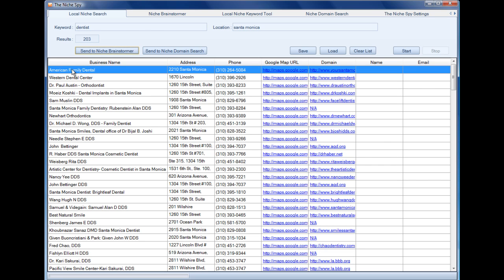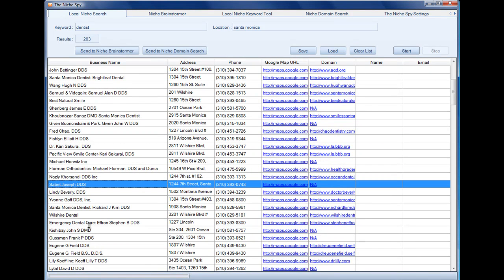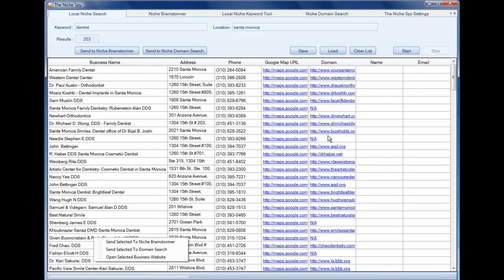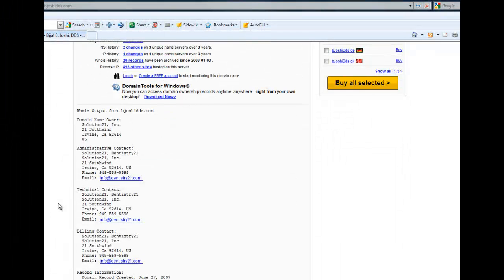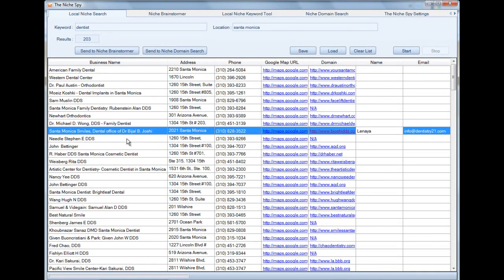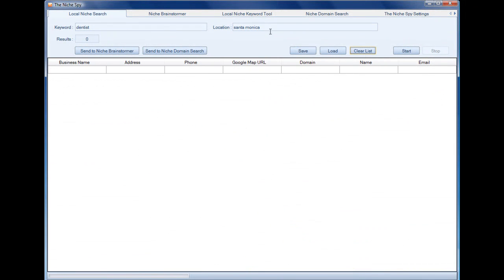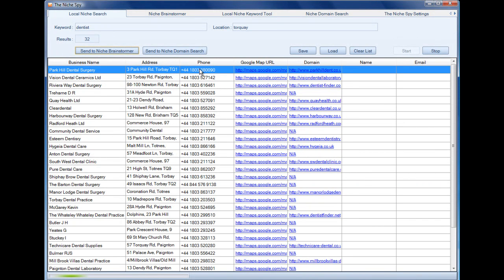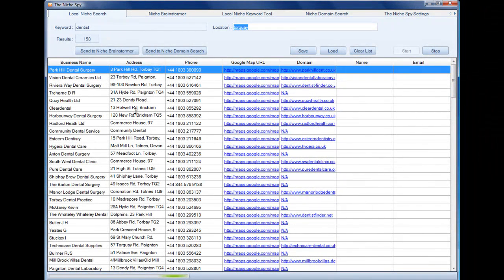Offline Software - Swiss Army Knife 4-Tools-In-1 - Finding Leads For Local Offline Niches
Watch as we find 200 leads for Dentists in Santa Monica, and another 160 leads for Dentists in Torquay - I show you a Wide-Open niche opportunity in this video. There are hundreds of offline businesses in your town that need a website, that need other easy to provide services.